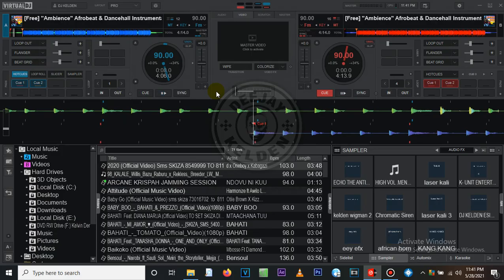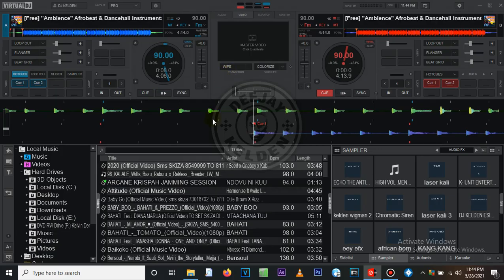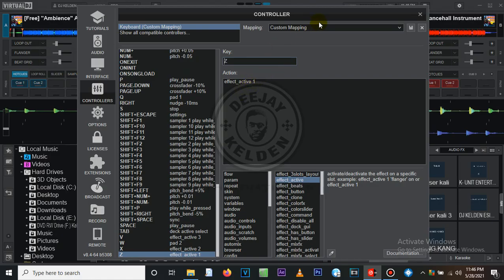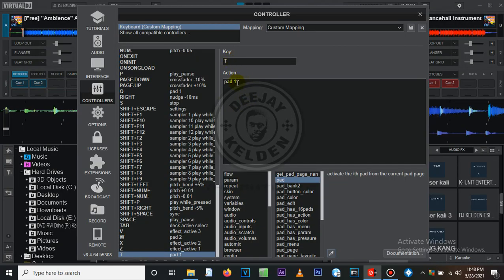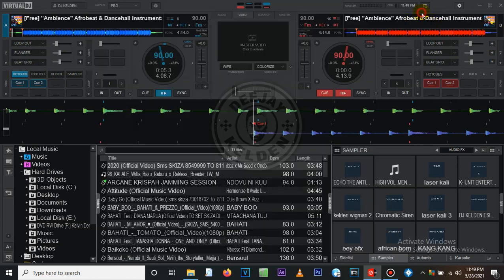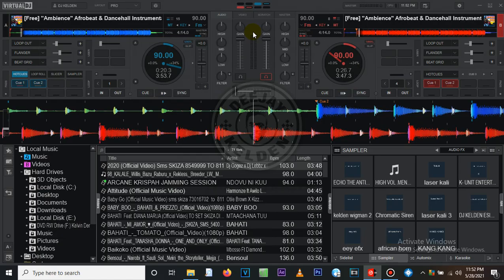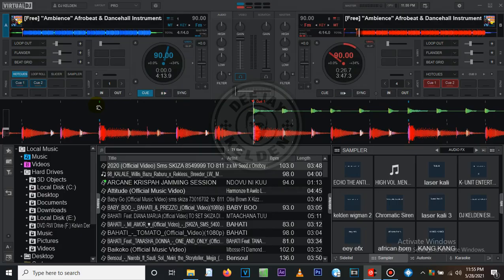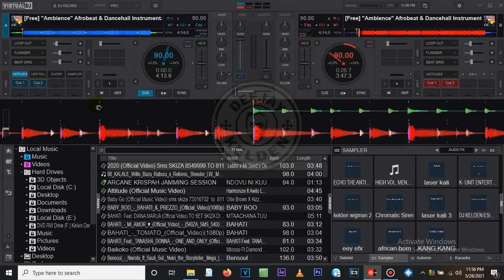HOW TO SETUP CUSTOM KEYBOARD MAPPING AND KEYBOARD SCRATCHING ON VIRTUAL DJ 2020 AND 2021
This video shows how to map and set keyboard letters and numbers to perform a specific function on virtual dj to replace the use of a mouse.
It also explains the procedure of mapping keys for keyboard scratching.

IDM password - IDM  [ in capital letters ]

ACAPELLA PACK  - ACAPELLA [ in capital letters ]